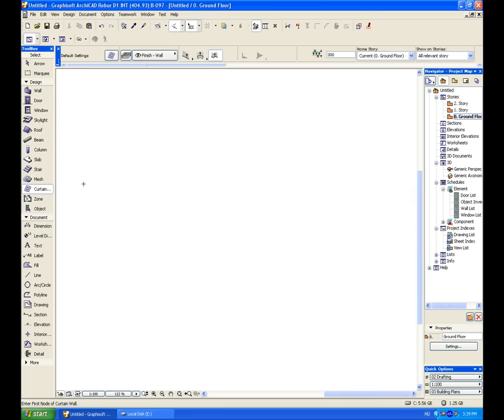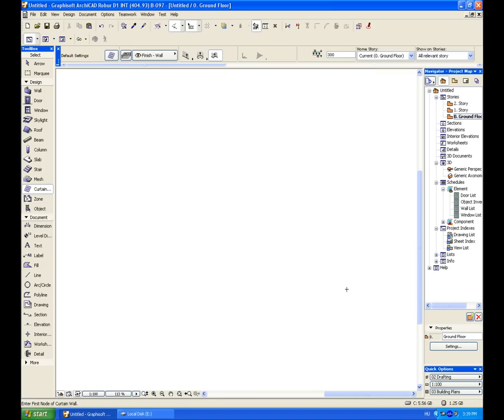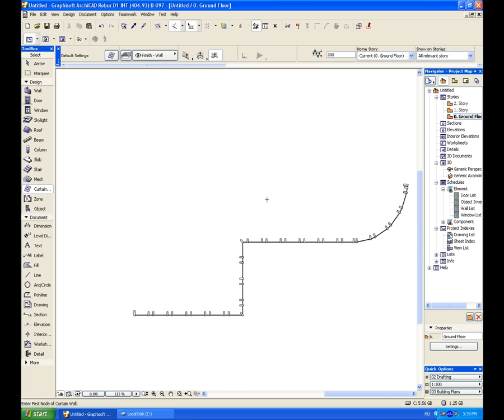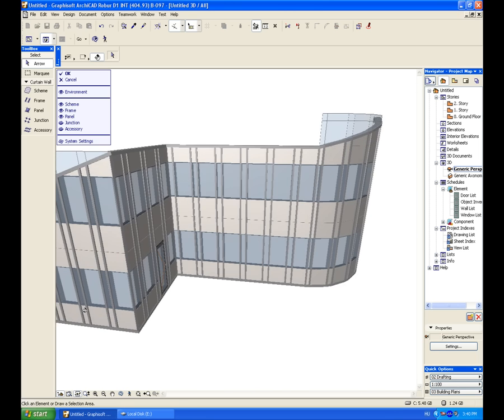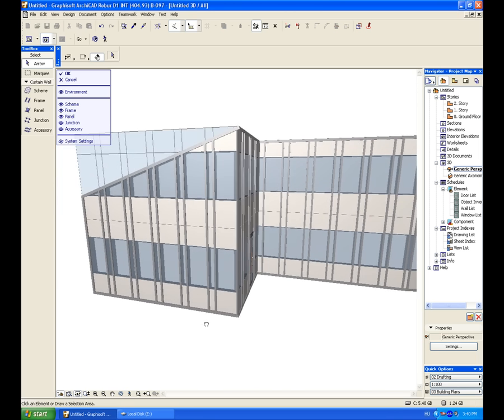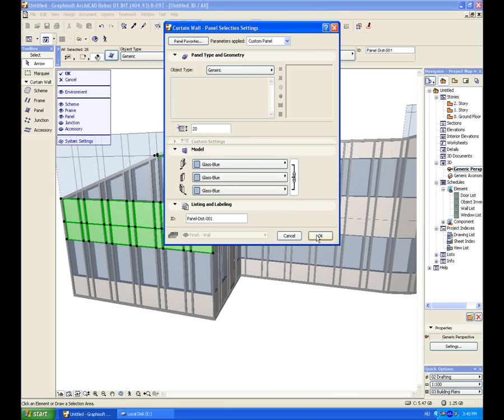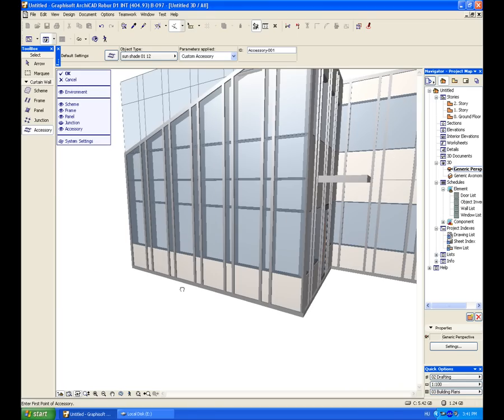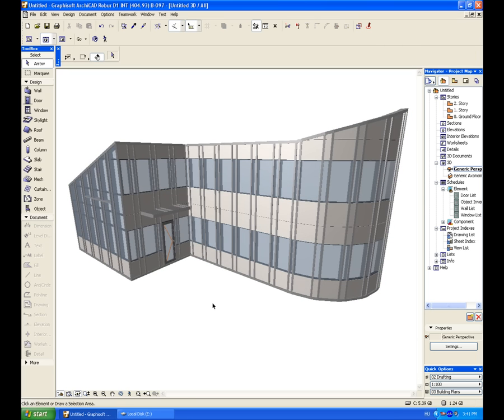Archicad 12 - Curtain Wall Tool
Graphisoft's ArchiCAD "System Technology" based Curtain Wall tool, system and individual parts level creation and editing greatly speeds design. The innovative Systems Technology allows for system oriented building structures to be created in a natural hierarchical process.